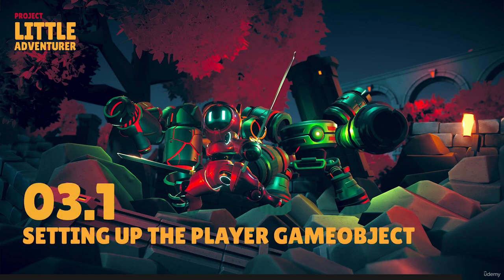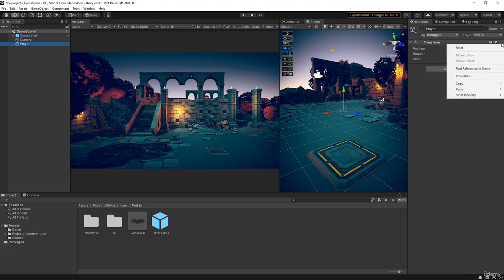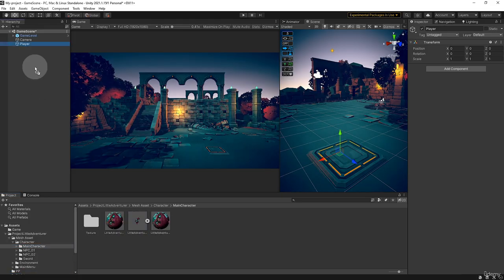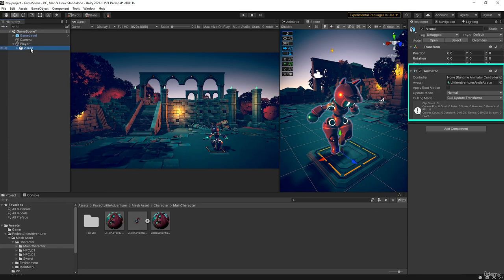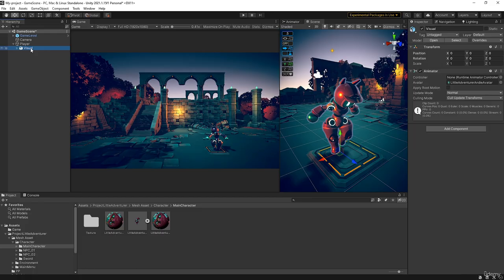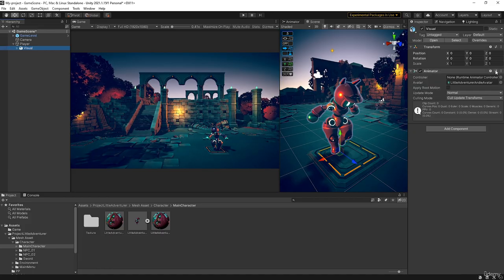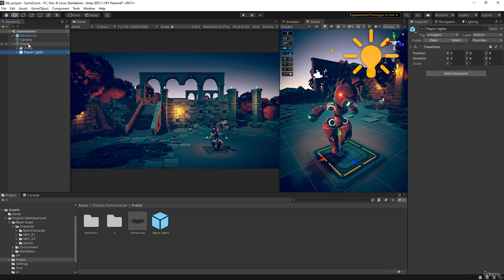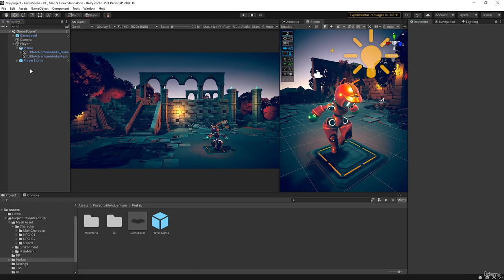3-1. Setting Up The Player Gameobject